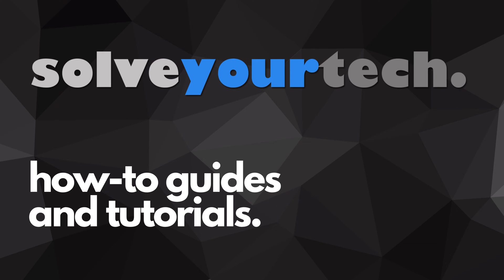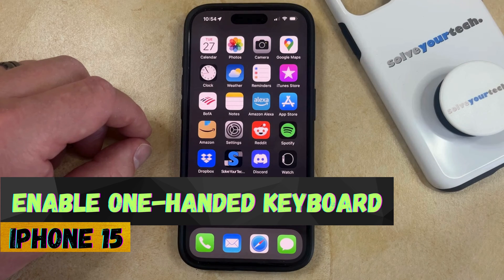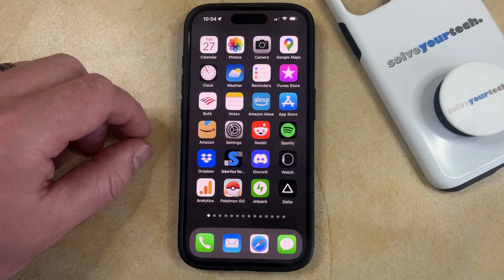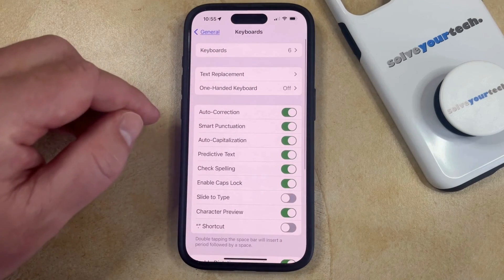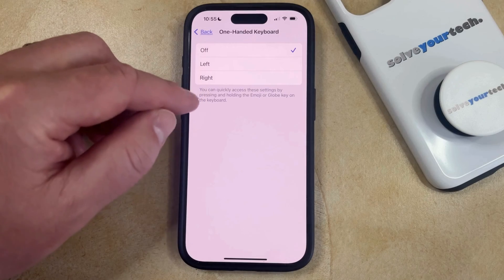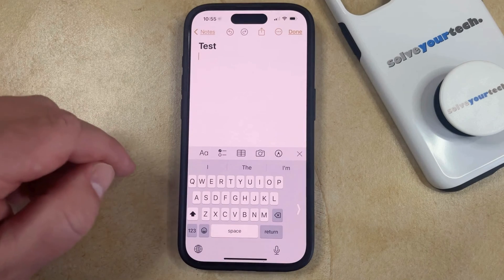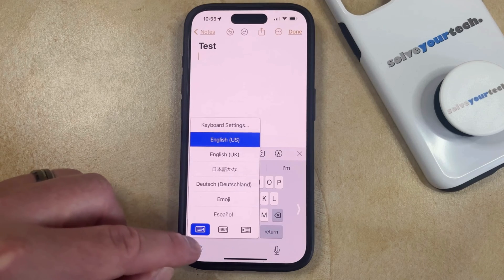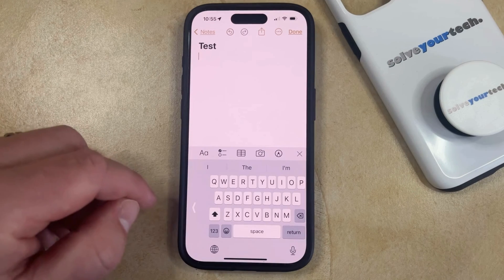How to Enable One Handed Keyboard on iPhone 15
This video will show you how to enable the one handed keyboard on an iPhone 15. Once you complete this tutorial, you will know how to toggle the one-handed keyboard on and off for your device.

You can enable the iPhone one handed keyboard with the following steps:

1. Open Settings.
2. Choose General.
3. Select Keyboard.
4. Choose One-handed Keyboard.
5. Select Left or Right.

You can also turn it on or off by opening an app that uses the keyboard, like Messages or Notes, tapping and holding on the globe icon, then selecting one of the keyboard icons at the bottom of the menu.

00:00 Introduction
00:15 How to Enable One Handed Keyboard on iPhone 15
01:26 Outro

Related Questions and Issues This Video Can Help With:

- How to Enable One Handed Keyboard on iPhone 15 Mini
- How to Enable One Handed Keyboard on iPhone 15 Plus
- How to Enable One Handed Keyboard on iPhone 15 Pro
- How to Enable One Handed Keyboard on iPhone 15 Pro Max